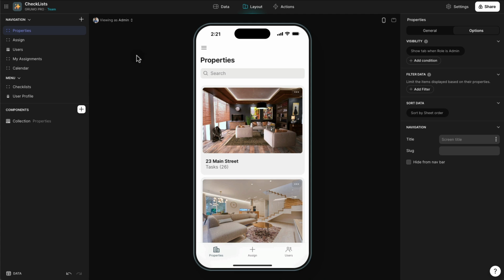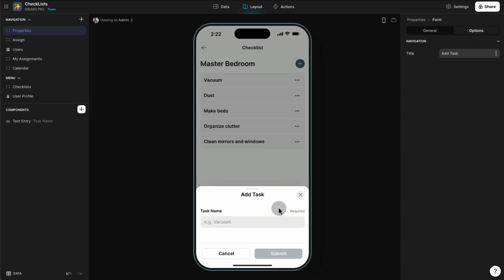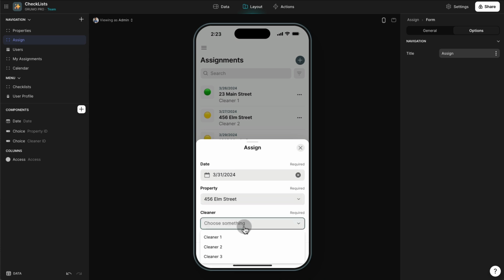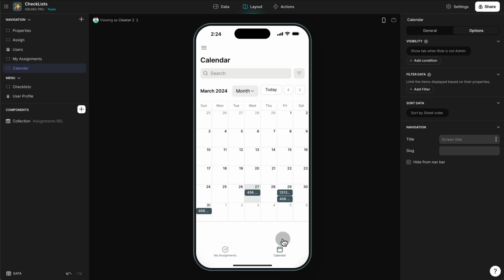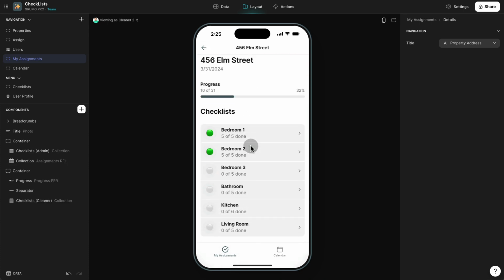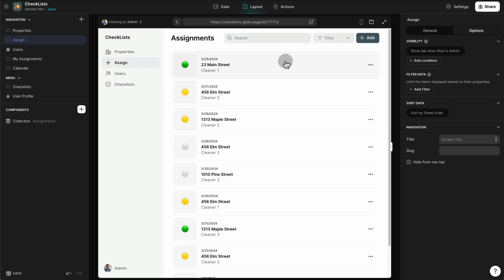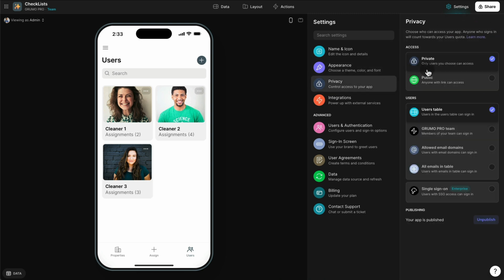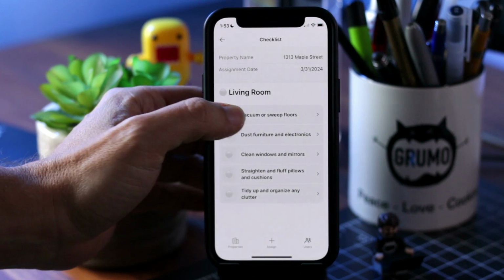Reusable Checklists for Cleaning Crews/Building Inspection | Glide Template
Streamline your cleaning or inspection processes with this fully customizable Glide app template.
This template allows you to easily create checklists for different tasks, locations, or teams.

Assign checklists to specific cleaning crews or inspectors, track progress in real-time, and ensure complete accountability.

With a user-friendly interface, your teams can access checklists on their mobile devices, monitor their assignments, mark items as completed, and ensure consistent work.

You can customize the template to fit your unique needs, branding, and workflow.
Improve efficiency and consistency with this powerful yet code-free Glide app template!

Made with 🖤 by @GRUMO